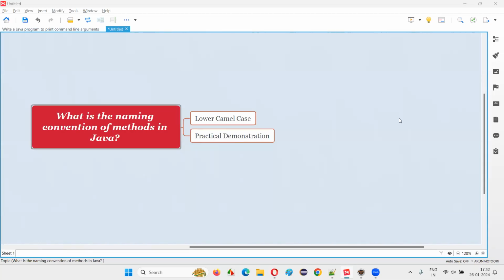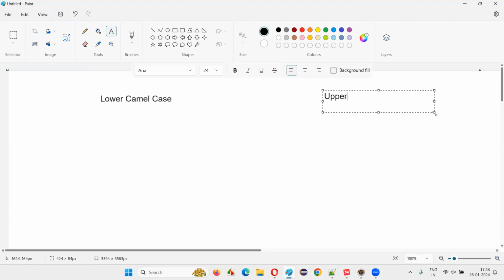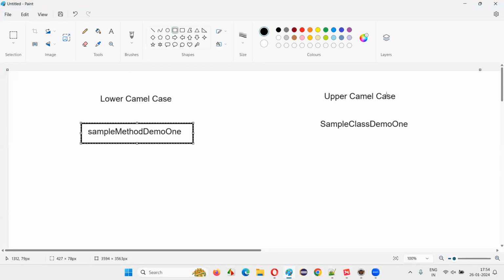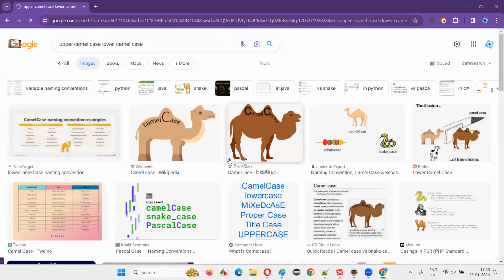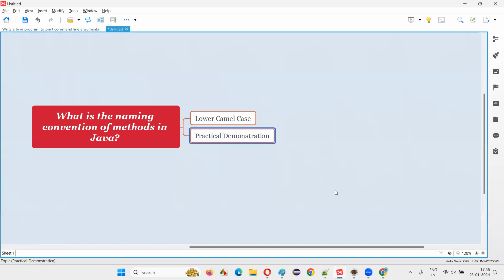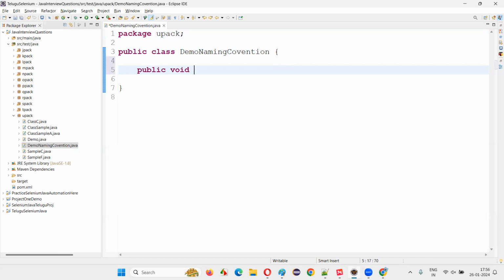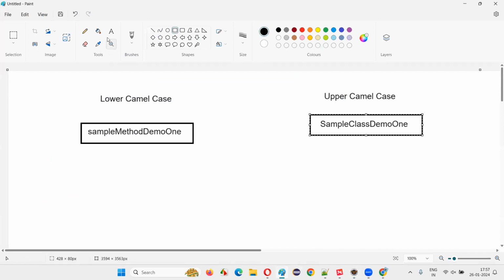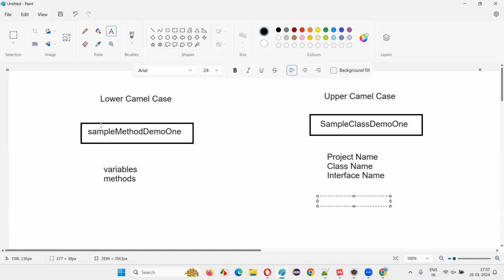What is the naming convention of methods in Java (Core Java Interview Question #130)